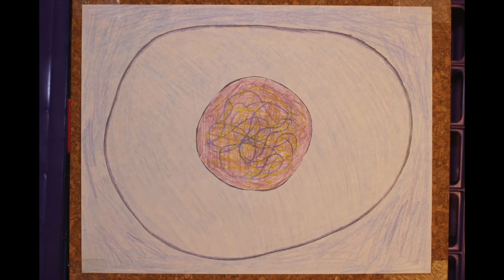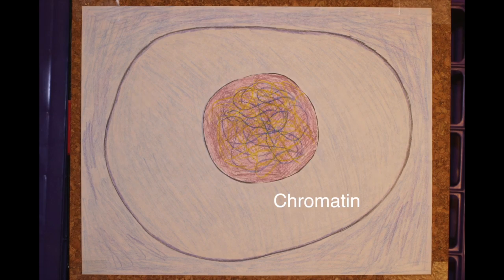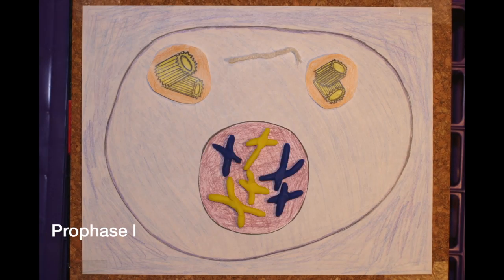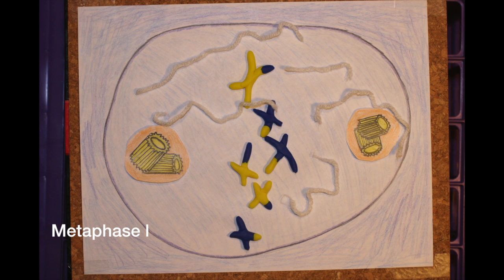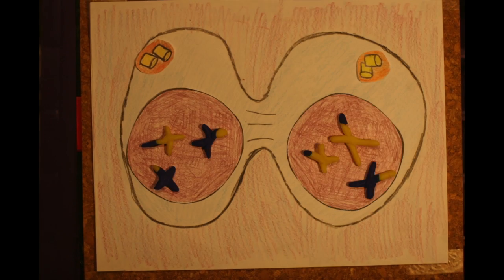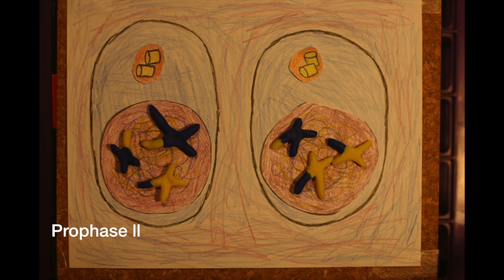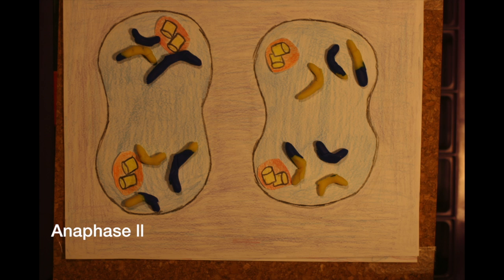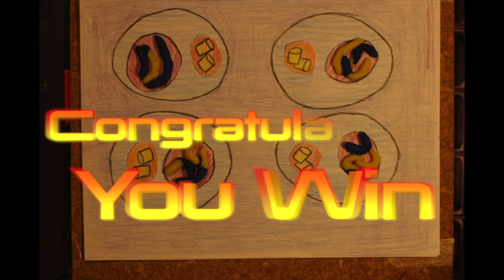Alaskan Bullworm explains Meiosis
This video is about a Meiosis Biology Project